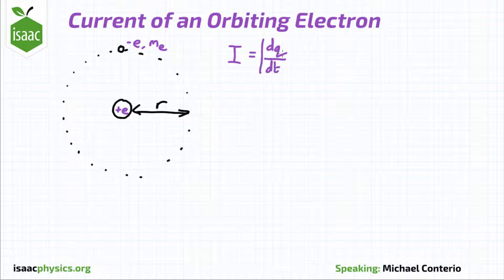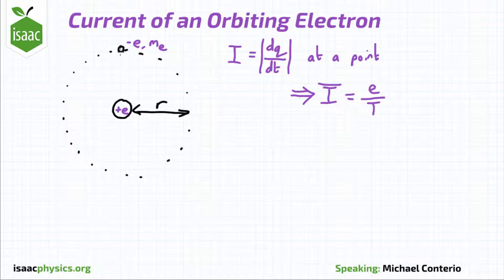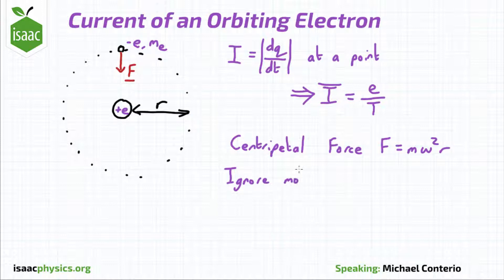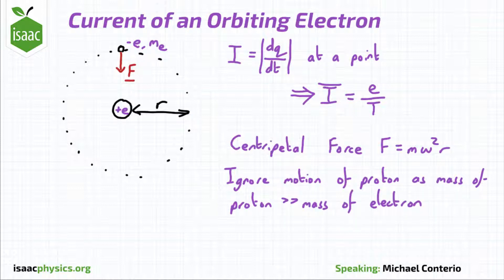Current of an Orbiting Electron - Electric Fields Level 5